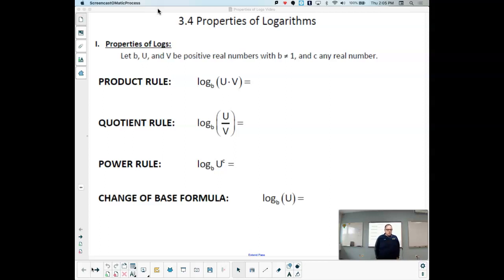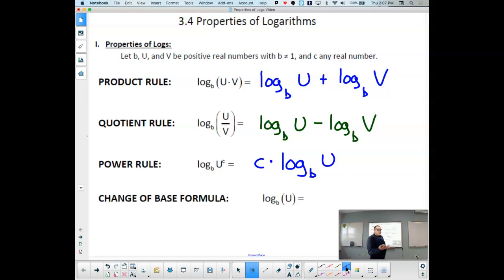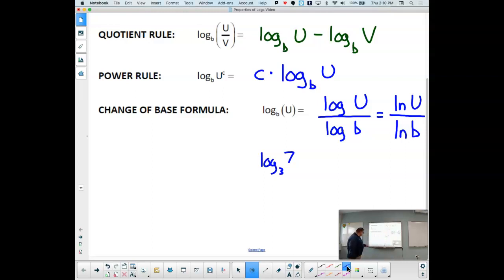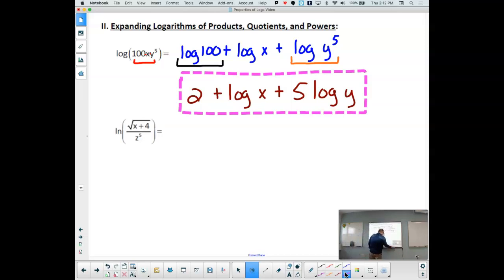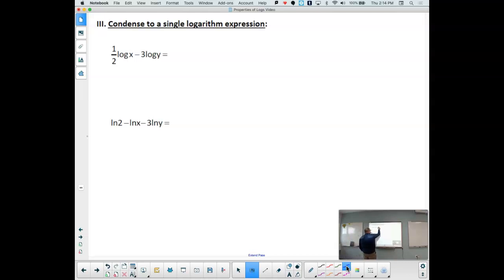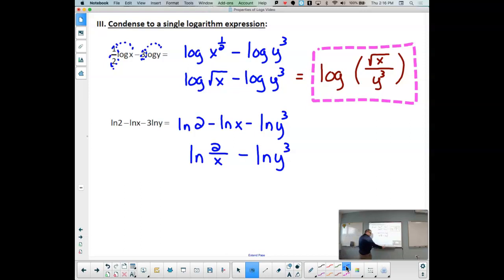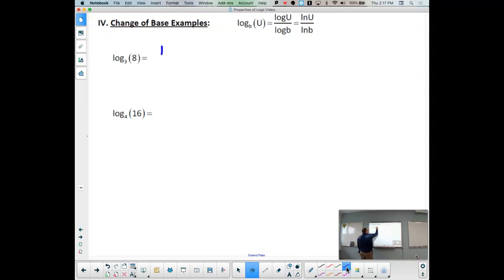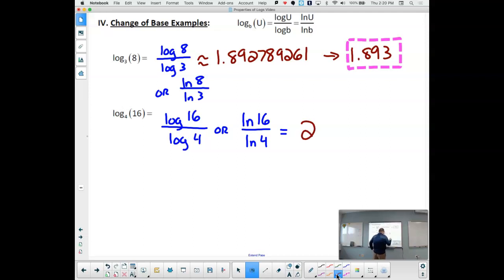Oct. 5 - Video - Log Properties